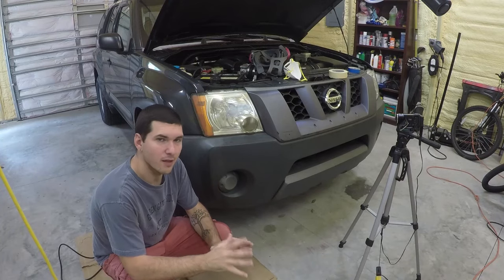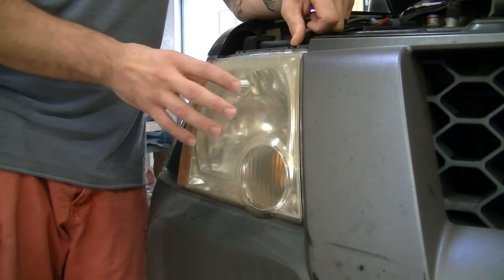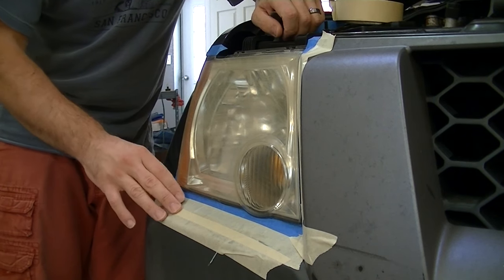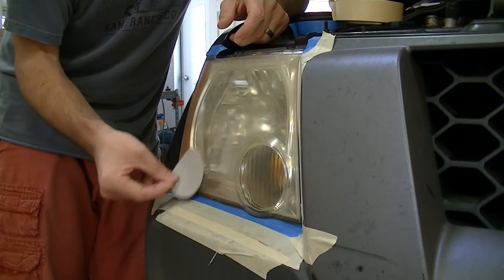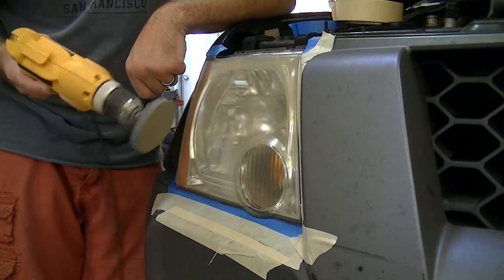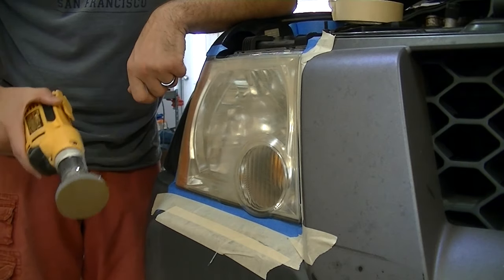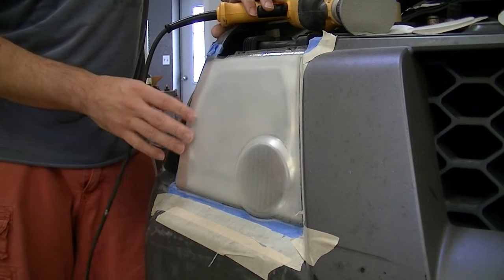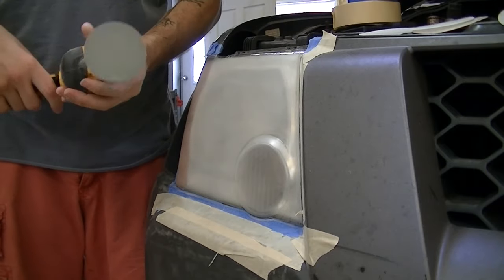How to Restore your headlights - It works!!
This video demonstrates restoring your headlamps using the 3M headlight restoration kit. This is not a cheesy "wipe on, wipe off" product. Its is sanding and buffing method that works very well! Don't rebuy, repair!! Before and after photo at the end of the video.

Here is the kit that I used